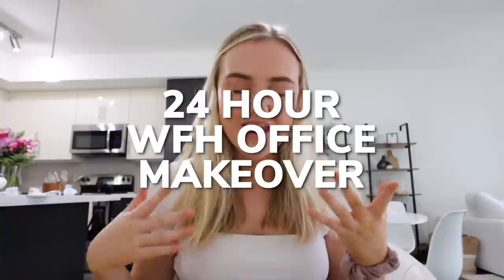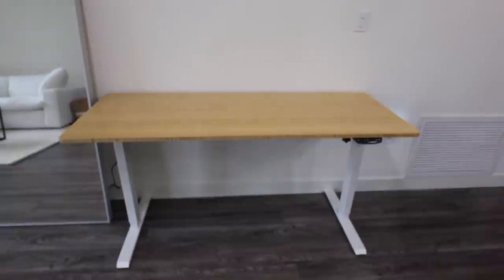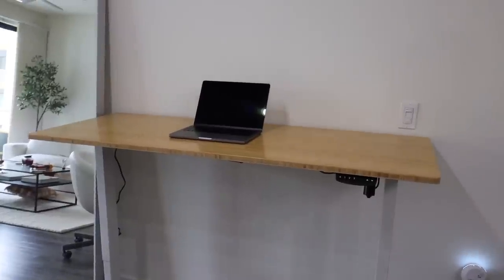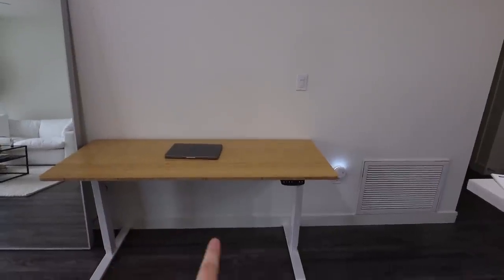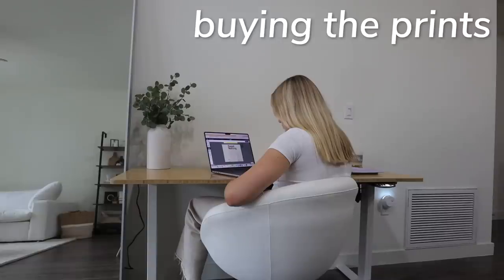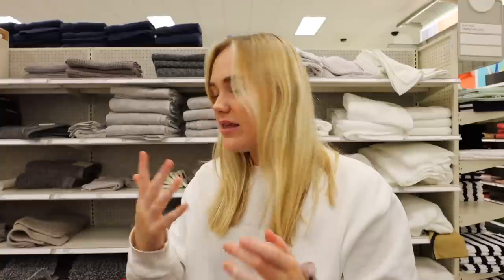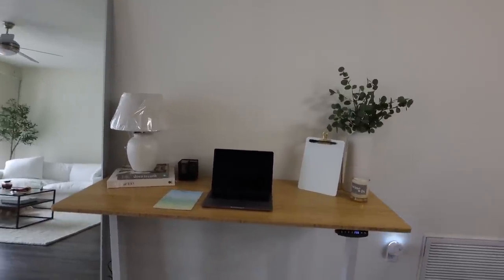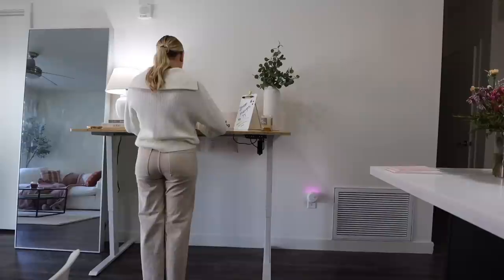24 Hour WFH Office MAKEOVER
Fezibo Black Friday, Nov 10th- Nov 30th, Save up to $120 off

mirrorball print
this is me trying print
dry erase board
pencil holder
picture frame
gingerbread cutting board
down to earth coffee table book
AD coffee table book
fake eucalyptus
white vase

timestamps:
00:00 Intro
01:21 Before
02:00 Building & setting up the desk
6:44 Getting inspiration + decorating
14:43 Shopping
18:47 Decorating
22:44 Desk reveal
23:57 Before & After
24:17 Outro

camera equipment
canon m5 ii
canon 11-22mm
canon g7x ii
handheld tripod
standing tripod
canon t4i
sigma 30mm f1.4
rhode mic
ring light

how old are you: 22. (march 7, 2000)
college, major: arizona state university class of '22, marketing (digital and integrated communications) and a certificate in small business entrepreneurship.